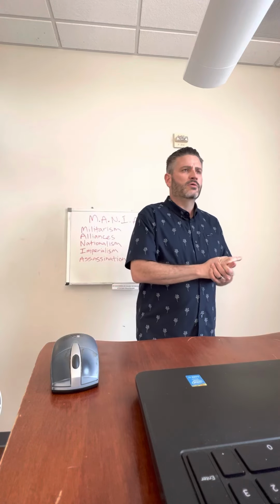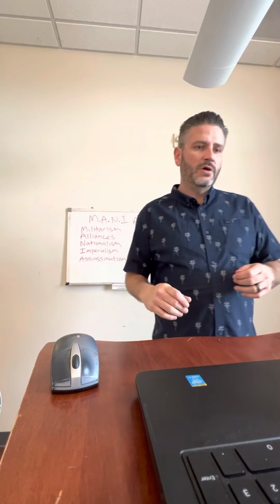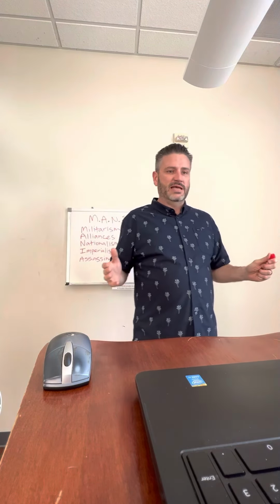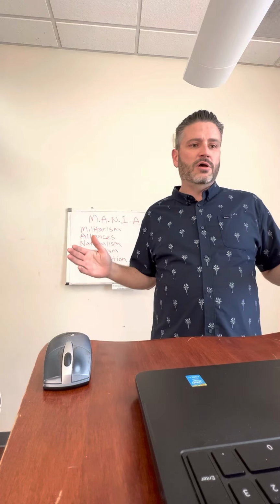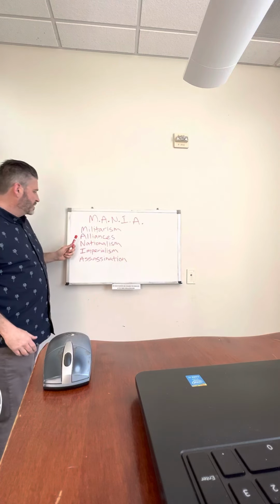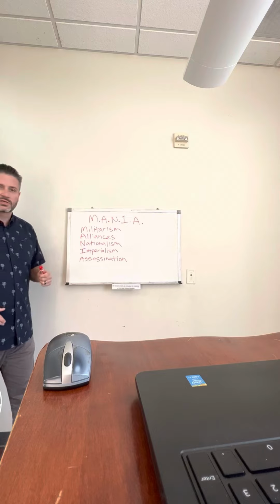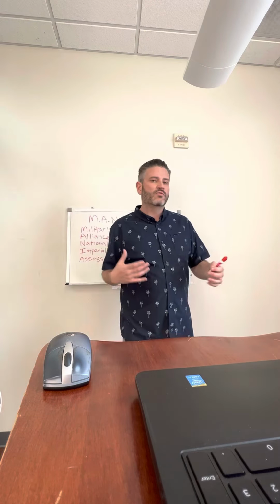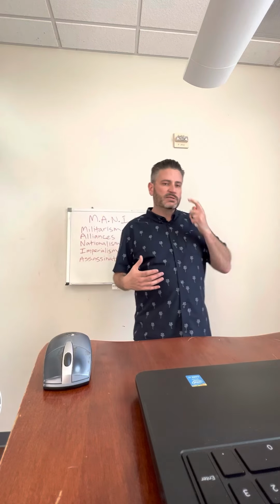Cathal Kerr Opening segment of Lesson Plan